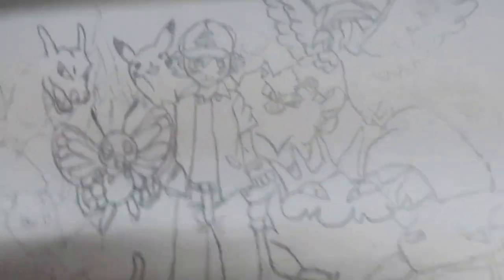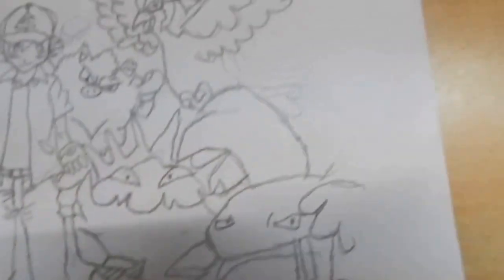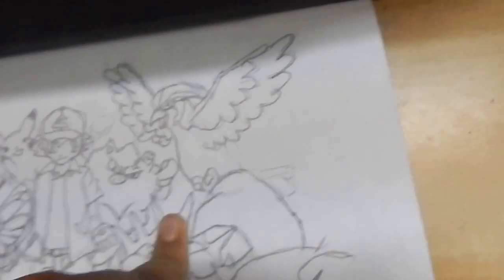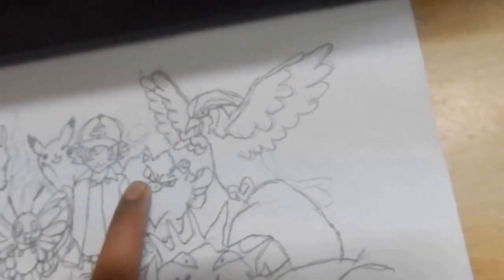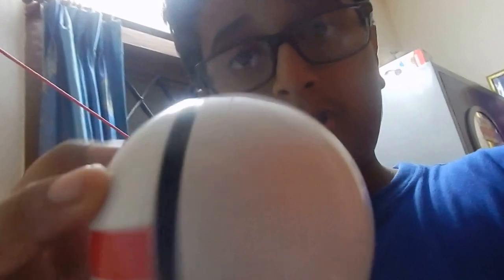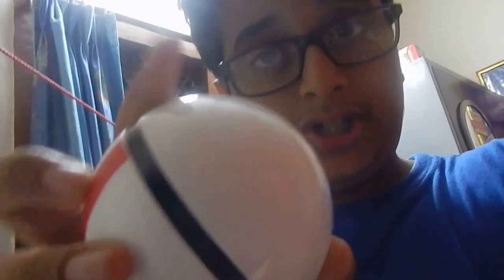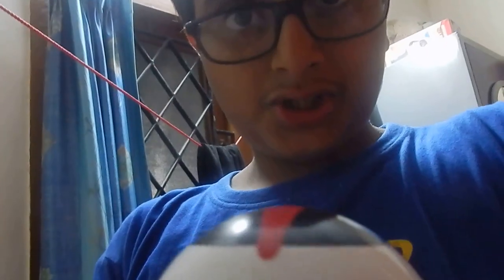I BECAME A POKEMON TRAINER!!!!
POKEPOKEPOKEPOKEPOKE POKEMON MONMONMONMONMON